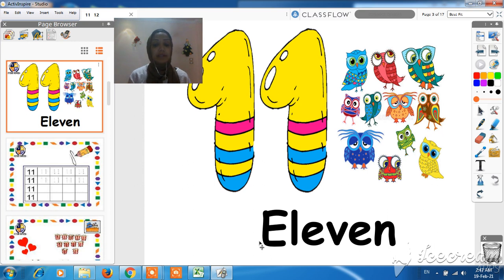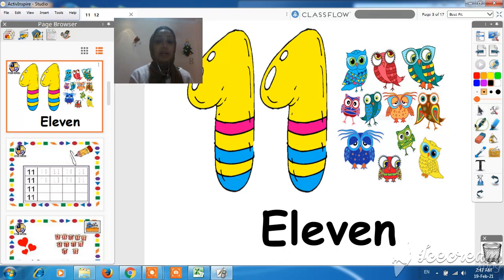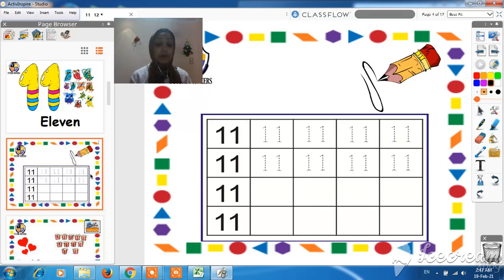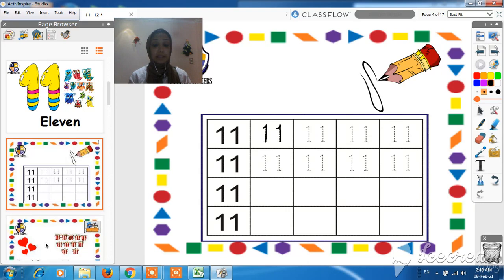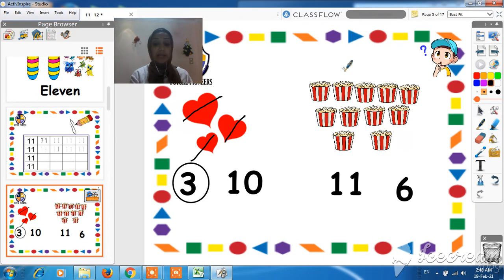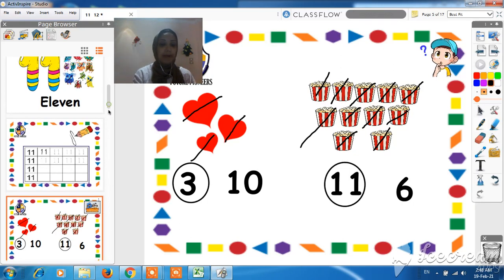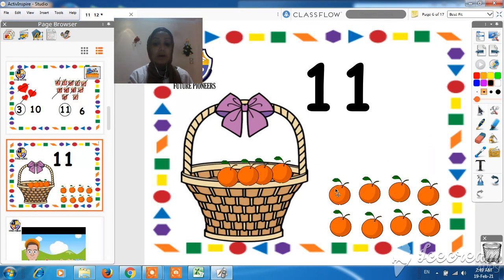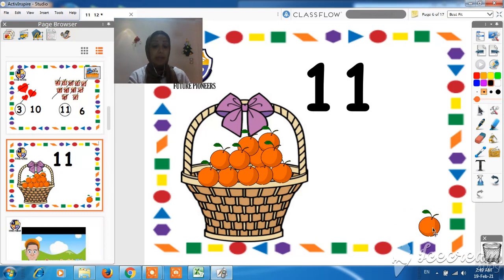Masha Number 11